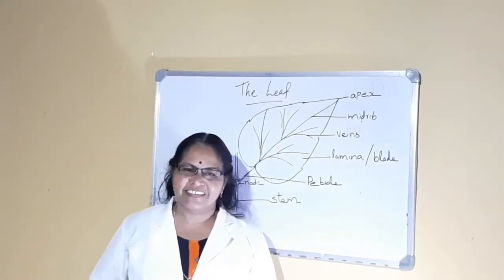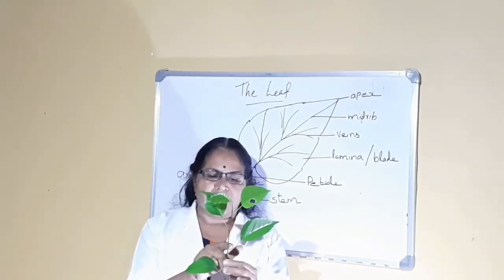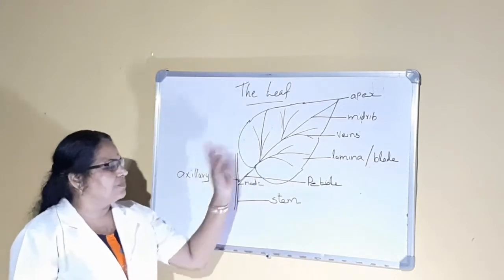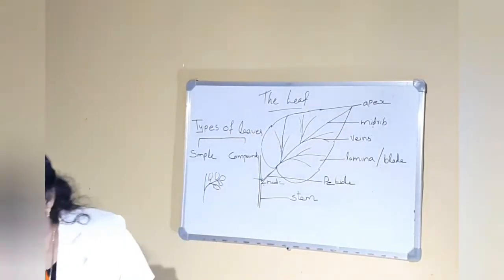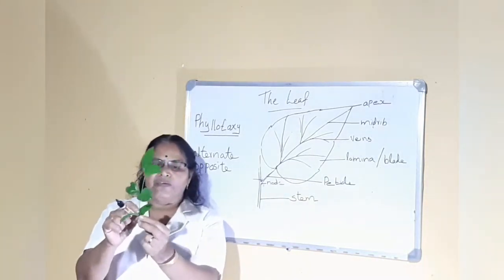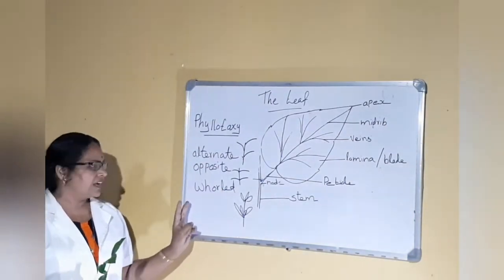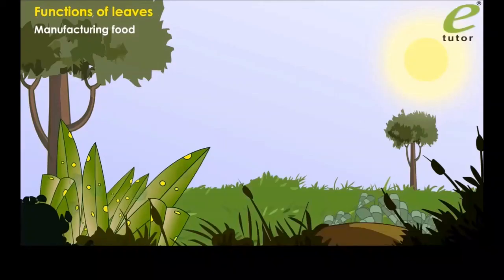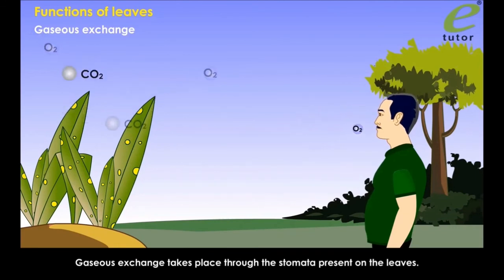Icse 6th biology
Chapter 1 structure of a leaf